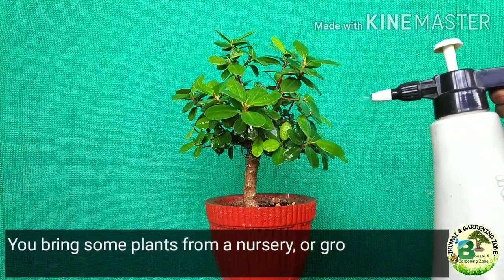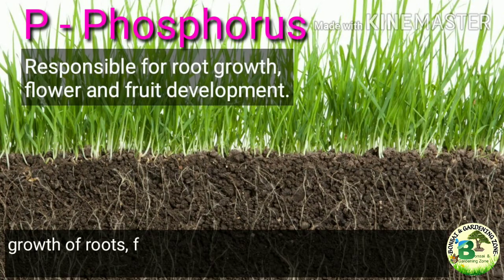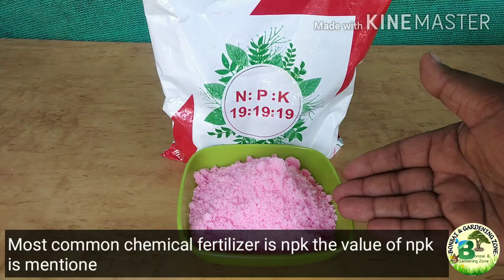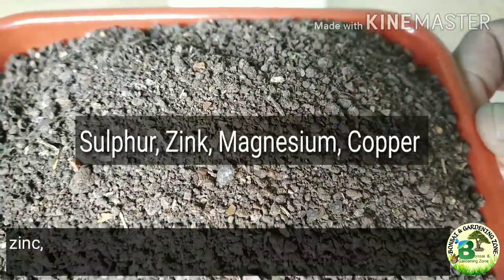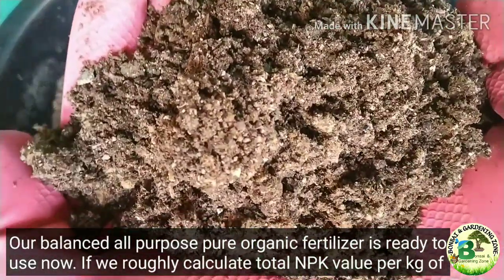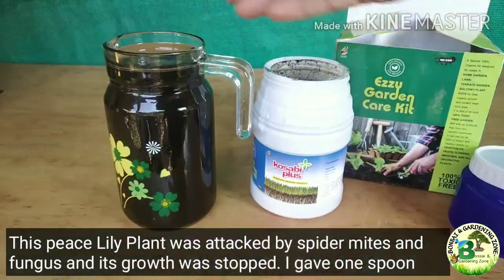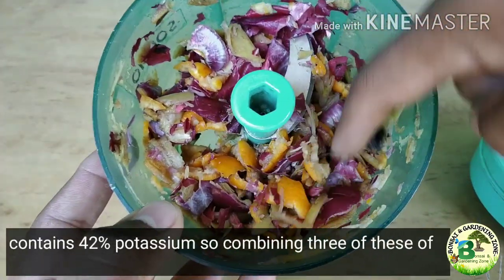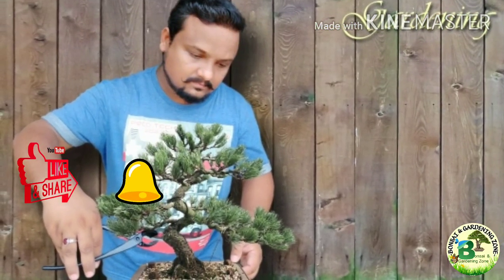Free And Eazy Home Made Fertilizers For All Plants : All You Need To Know About Organic Fertilizers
EVERYTHING YOU NEED TO KNOW ABOUT ORGANIC FERTILIZERS, SUSTAINABLE GARDENING AND PLANT CARE.
(Gardening training Part-2)
How to make Eazy and free natural fertilizers for house plants. And
How to make best all in one and balanced universal organic fertilizer (khad) at home, by combination of different natural ingredients. Organic Substitute to NPK.
You can order EZZY Garden Care Kit for 50 Plants with Humic Acid, Seaweed and Fulvic Acid, Neem Extract Pesticide and Moringa Extract Yield Booster, from this link.
You can also order Ezzy Kosabi Plus (500 Gm)-Garden Care Kit Refill with Humic Acid,Fulvic Acid and Seaweed Plant Fertilizers for Garden Use

How to make Compost with kitchen & garden waste कम्पोस्ट खाद बनाएं किचन वेस्ट से सबसे असान तरीका

For more amazing gardening videos, please visit to my channel Bonsai and Gardening zone.